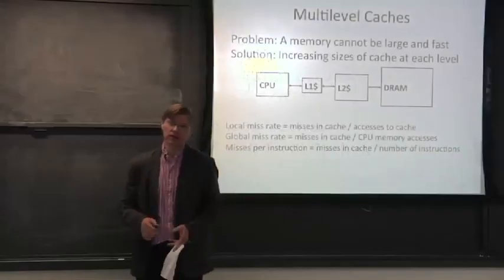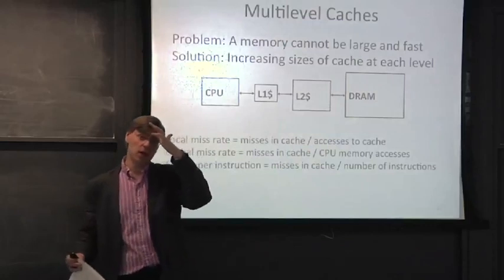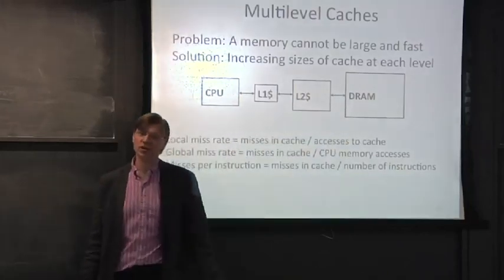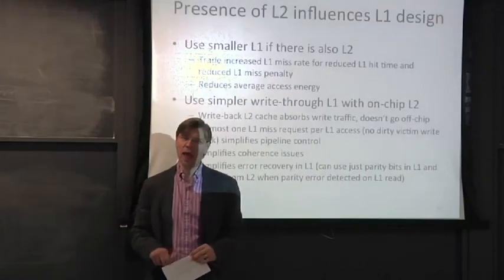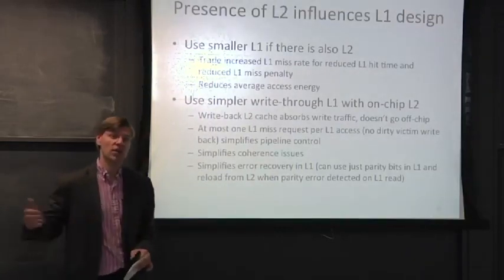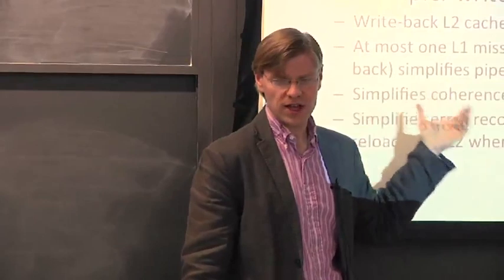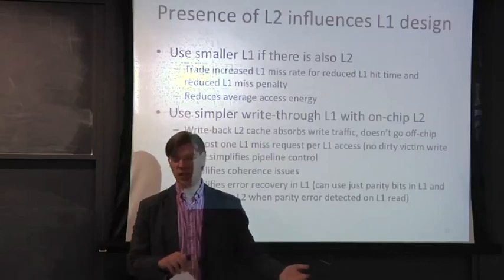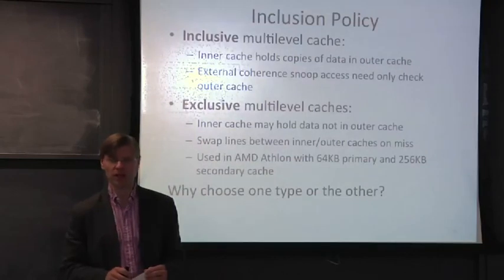COMPUTER ARCHITECTURE || 04 L11S4 Multilevel Caches 17 37